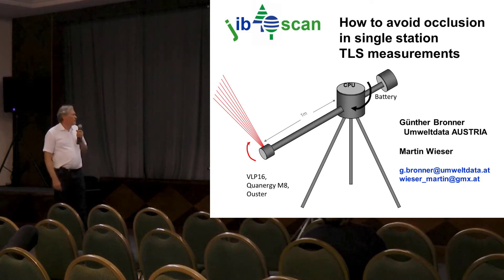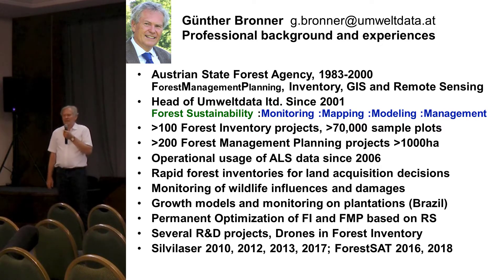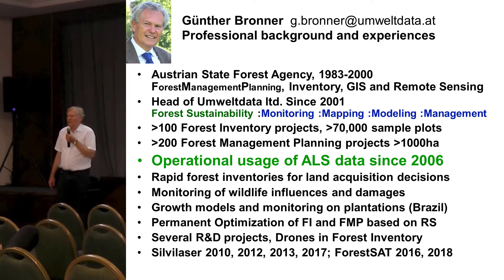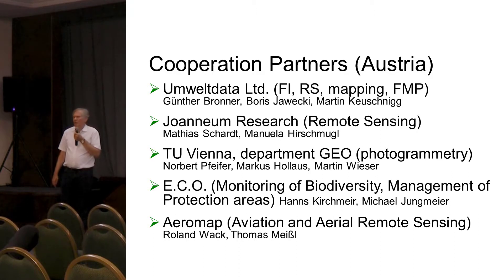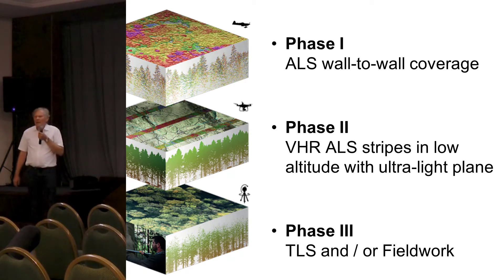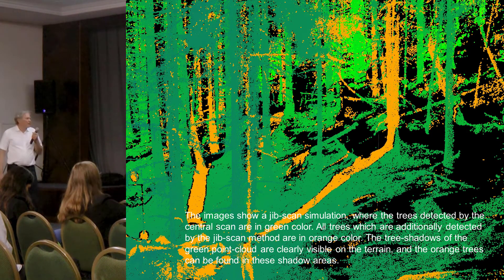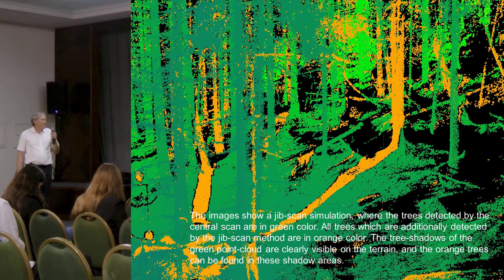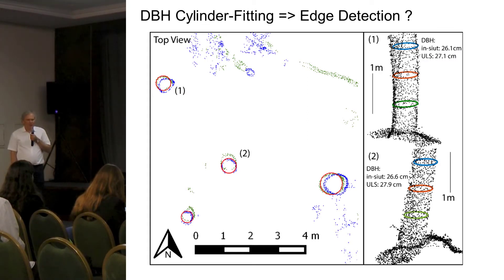Günther Bronner - JIB-SCAN: How to avoid occlusion in single station TLS assessments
Terrestrial Laser Scanning (TLS) in forestry has to deal with occlusion unless scanning from multiple stations. A novel patented scanning device can significantly reduce this handicap. A horizontal protruding arm of ~1 meter is mounted on a tripod, slowly rotating at 0.3 rot/min. At the end of this horizontal arm, an (automotive) laser-scanner is rotating vertically at 30 rot/sec. On the opposite end of the arm, CPU and battery help to balance the construction. It can carry different LIDAR sensors like VLP16, Quanergy M8 and additionally two cameras with a stereo-baseline of 200cm. Simulation scans with Riegl VZ2000 on multiple circular positions look extremely promising, showing that this geometrical setup can avoid 90-95% occlusion compared to conventional TLS. The resulting point cloud allows accurate reconstruction of DBH, height, taper functions, crown geometry, tree positions and relief properties within 20-60m radius depending on density of undergrowth. With the slow horizontal rotation and the resulting high angular resolution, diameter extraction will be achieved by edge detection rather than by cylinder fitting. Tests in dense Austrian forests with basal area greater than 50m² show, that, within a radius of 30m, 98% of trees could be detected from one single scanning position. Regarding basal area, even more than 99% of the basal area was detected. In this single station TLS-approach, the Bitterlich angle count method with low basal area factors (1 or below) shows the best results. All datasets can perfectly serve as input for single tree growth simulation based on deep learning algorithms. Especially on NFI sample plots with diameter records from decades, the exact assessment of and tree coordinates, stem properties, crown geometry and micro-relief from DTM offers a high potential for AI-based modelling applications. In combination with digital images, this standardized geo-located snapshot can be certified by watermarks or block-chain technology, thus serving as a proved evidence for carbon trading. While point cloud interpretation and tree feature extraction will surely be further developed, the geo-located TLS point clouds and stereo image snapshots can be stored for future monitoring and modelling purposes. Until the conference we will have a couple of datasets available and present multiple scanning results from mixed mountain forests in Austria as well as from plantations in Brazil. A prototype will be exhibited at the conference. The price of the device will be below 30,000 US$ and the weight below 10 kg.  This technology has game-changing potential in forest inventory business, especially regarding NFI as well as standardized carbon monitoring, eg. by calibrating GEDI footprints.